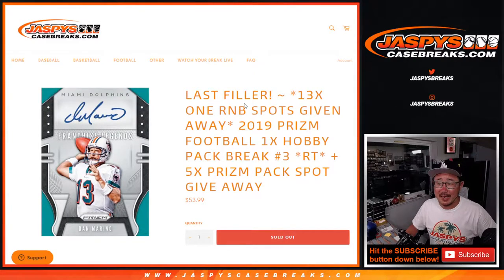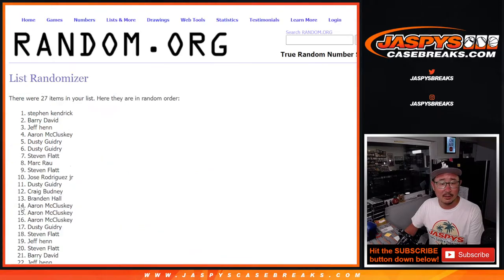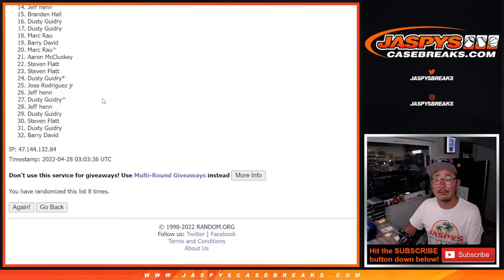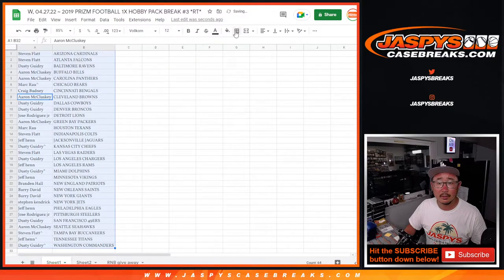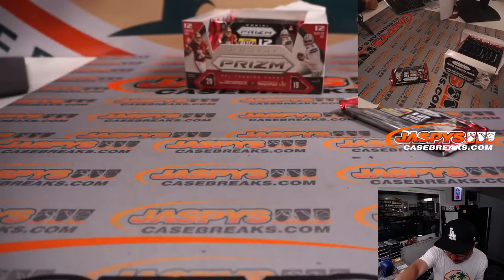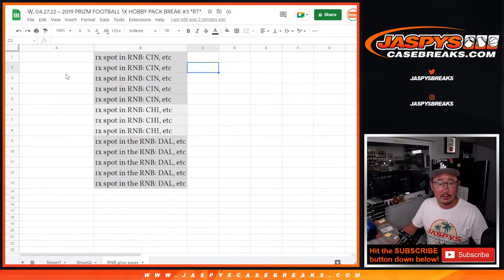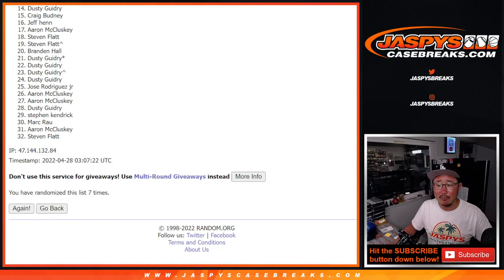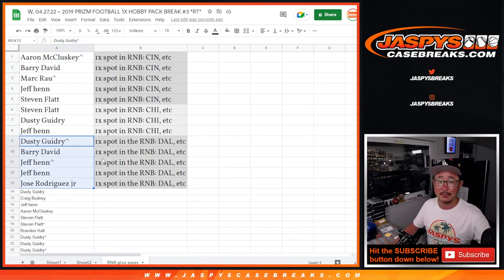W, 04.27.22 ~ 2019 PRIZM FOOTBALL 1X HOBBY PACK BREAK #3 *RT*